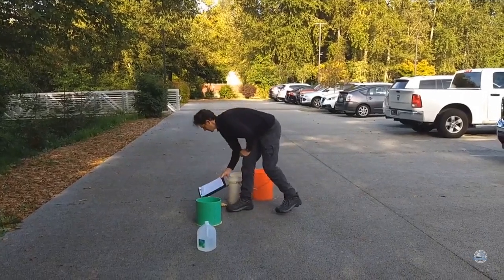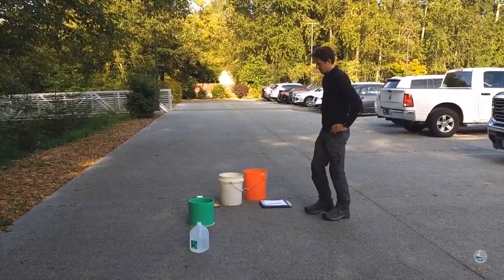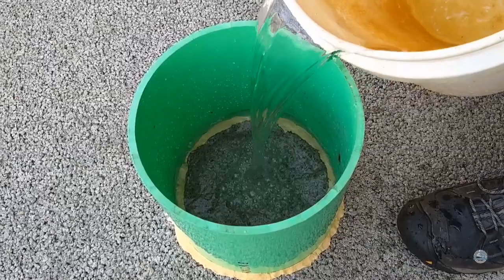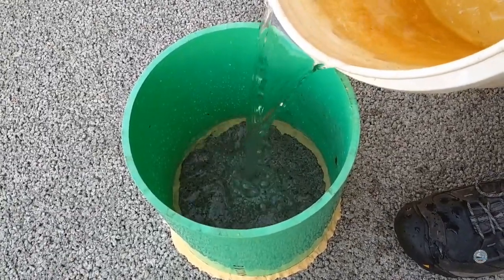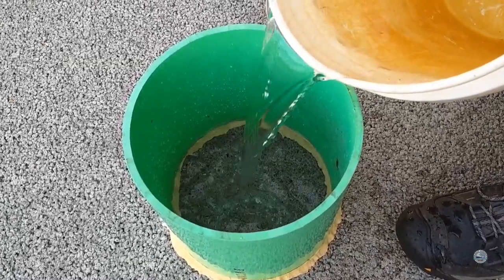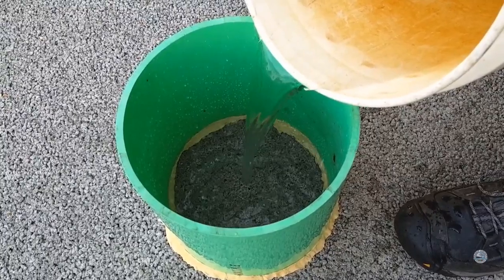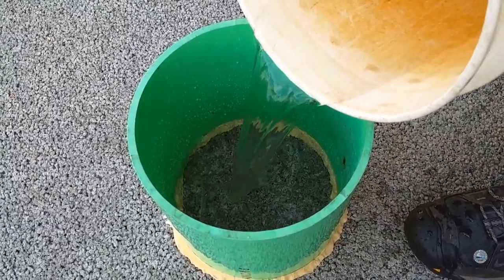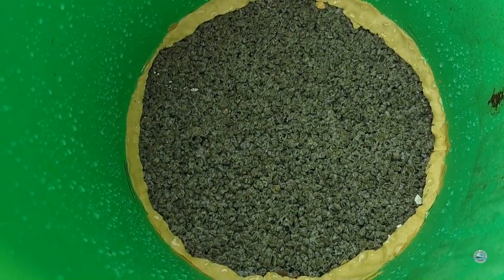Permeable pavement infiltration test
We've had our permeable pavement parking lot for five years now. Every year, we do an infiltration test to see how it's working.